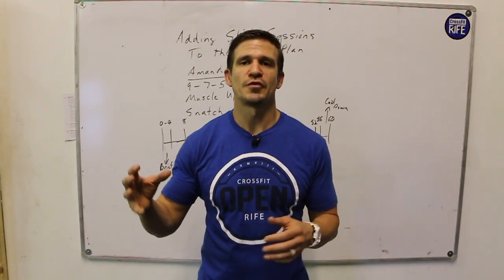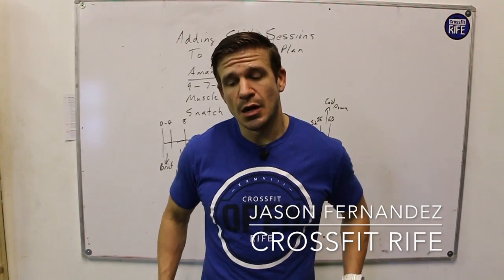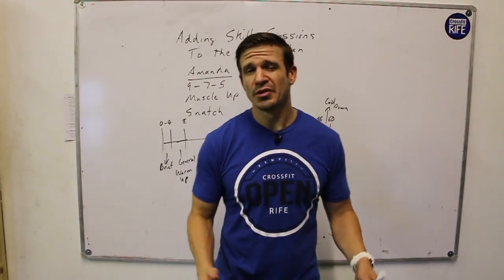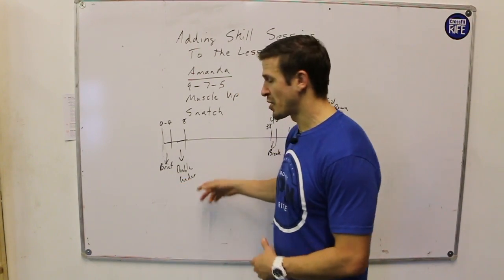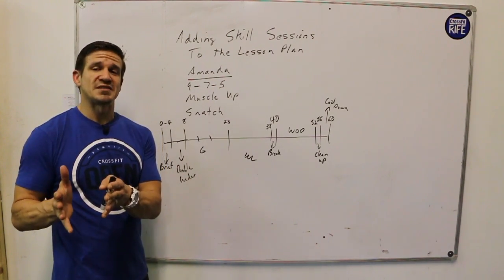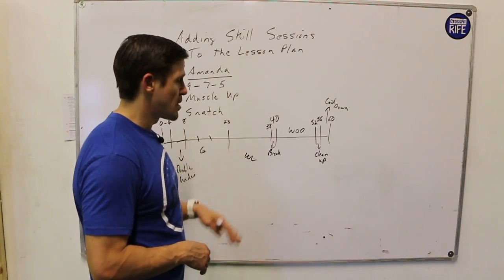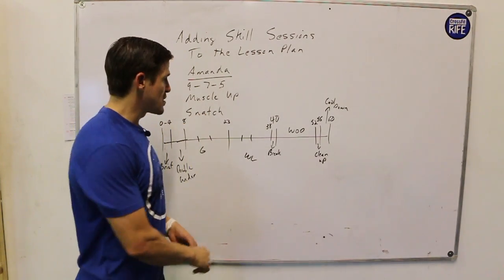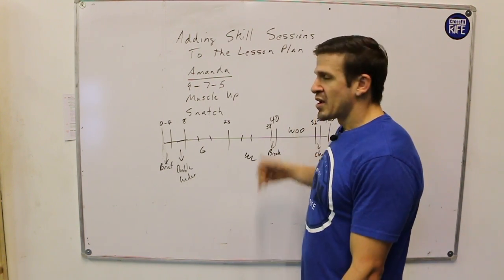Episode 137: Adding Skill Sessions to the Lesson Plan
Episode 137 JBT
Adding skill based sessions in the lesson plan can be very beneficial.  it depends on how the lesson plan is drawn out

Add us on Snap Chat:
Snap Chat: Crossfit Rife